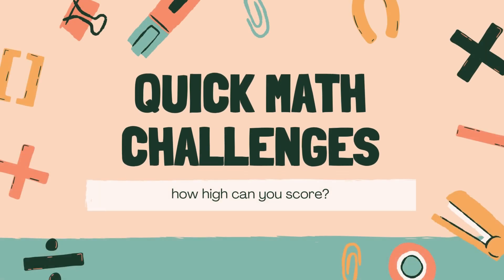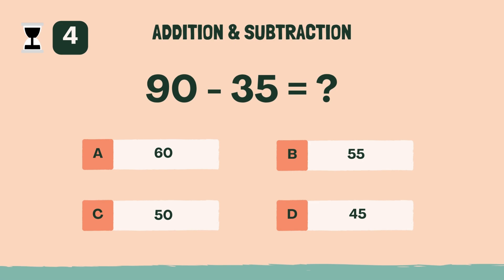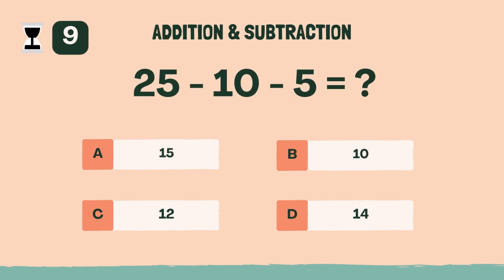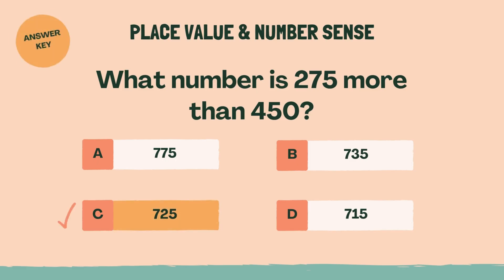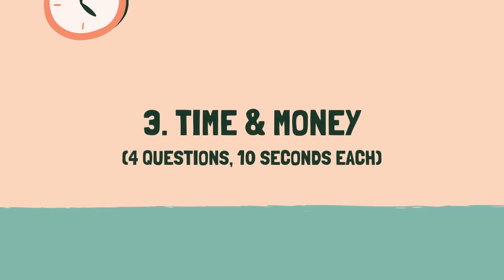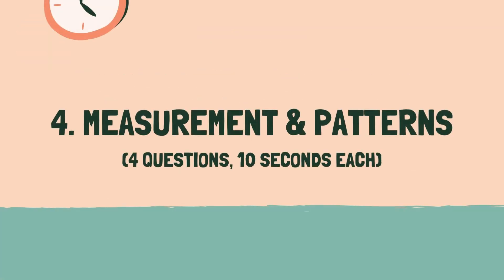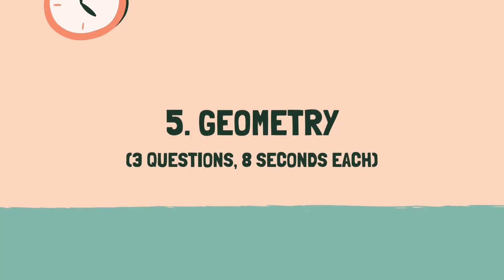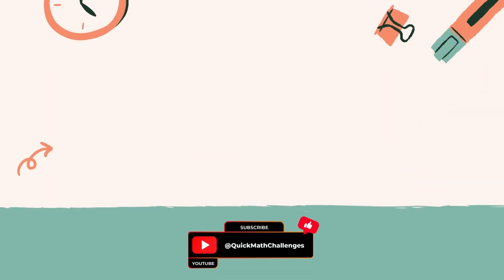Can you pass this Math Quiz for kids? | Grade 2 | 6.17.2025